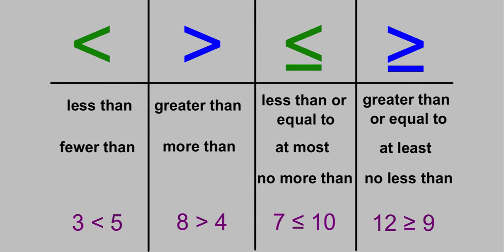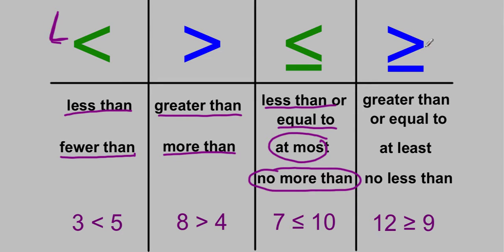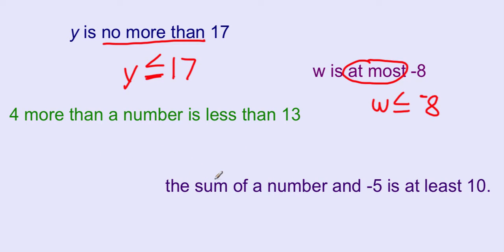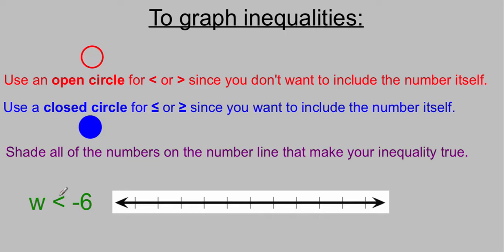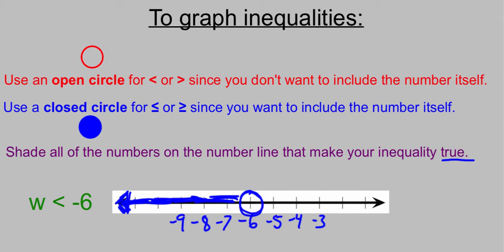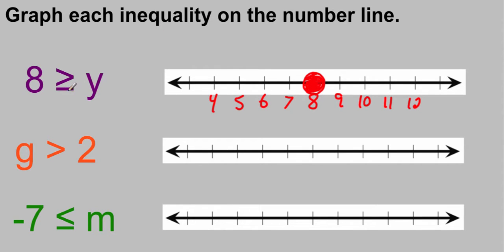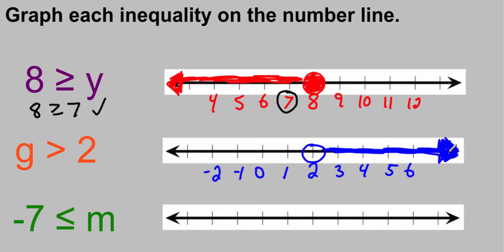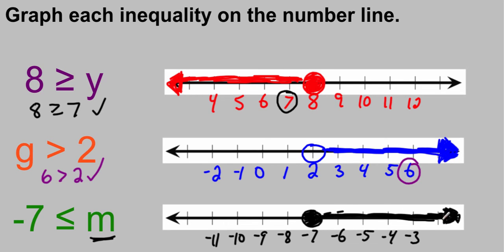Writing and Graphing Inequalities Video